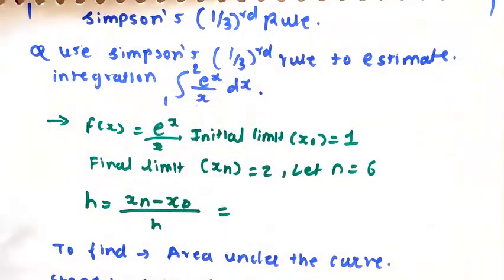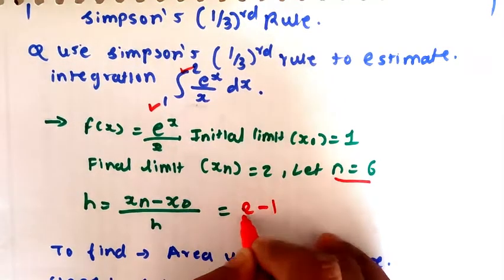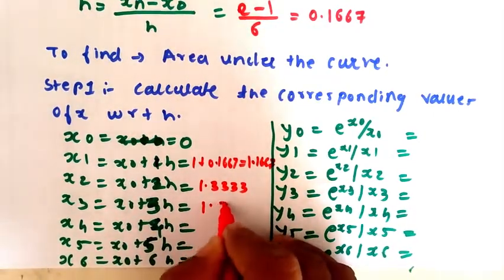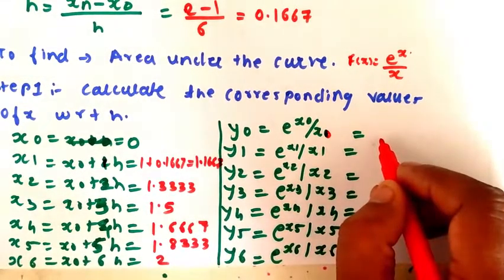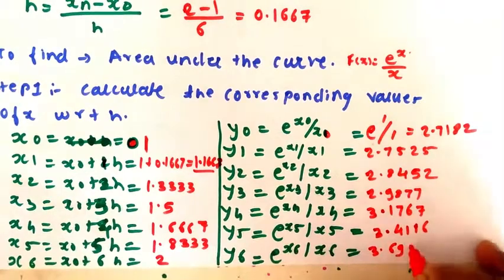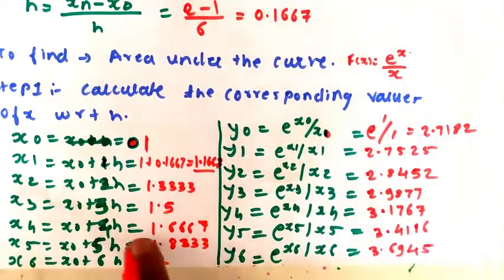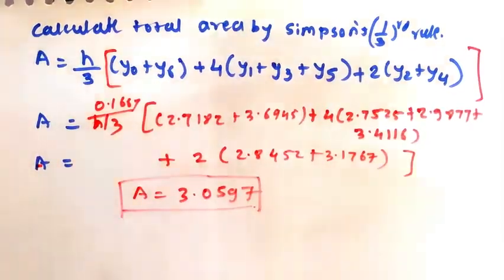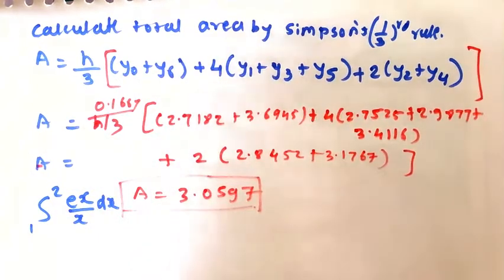Simpsons 1/3 Rule Numarical 1